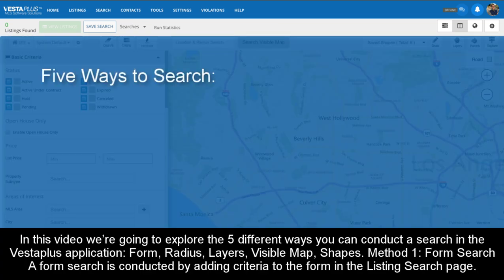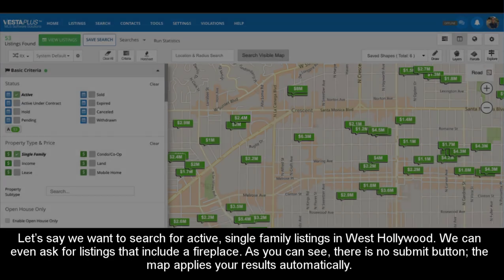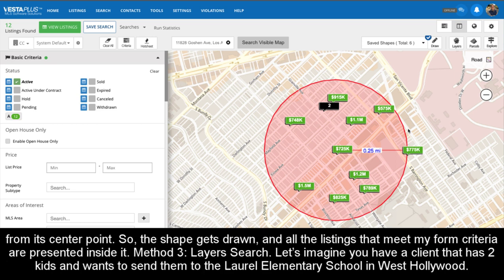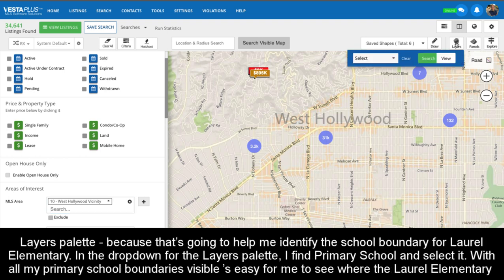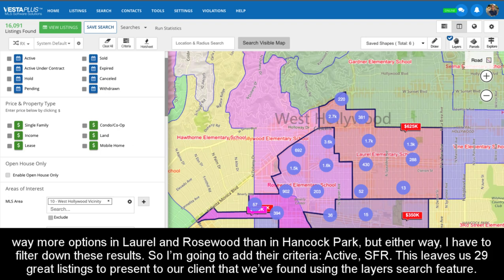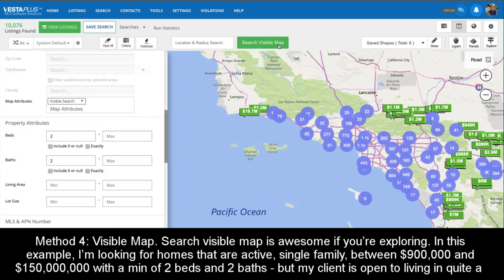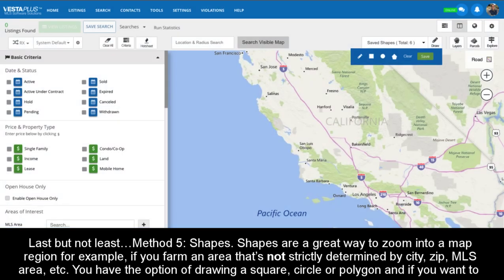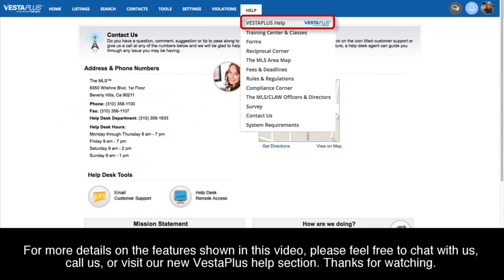Five Ways to Search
We walk through 5 different ways to search using VESTAPLUS, including using: Form, Radius, Layers and Visible Map.